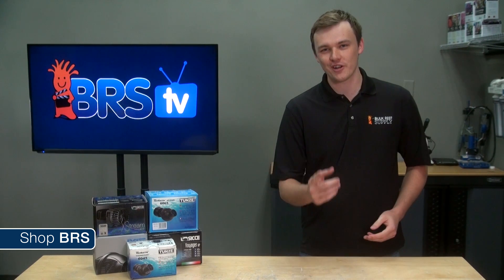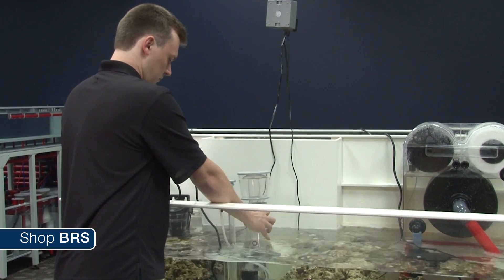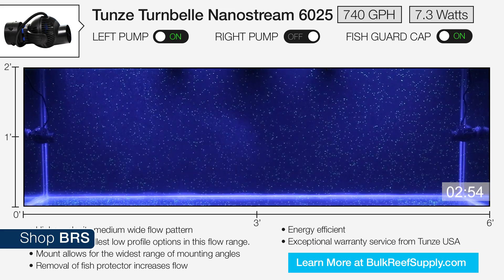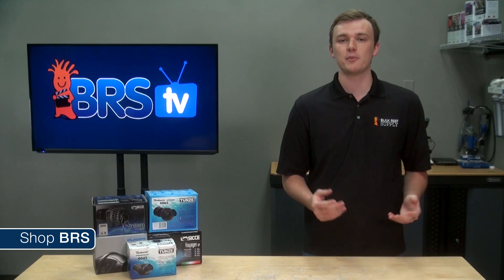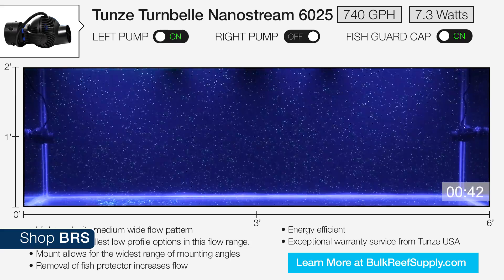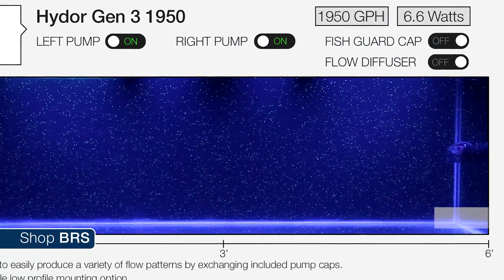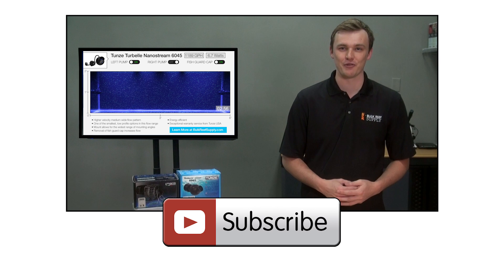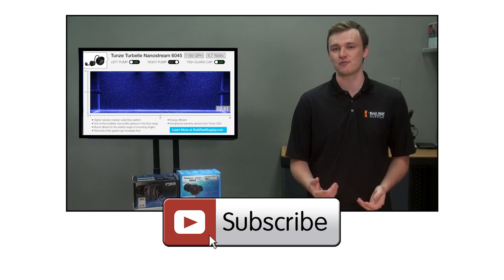Selecting the best pump for your tank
Today on BRStv we’re going to introduce BRStv Test Labs.  We recently added a ton of equipment here to the studio with the skimmer and filter testing station,  a fragging station, and an AB testing station were we test various methods or equipment against each other. We are also in the process of setting up a lighting station which we’ll cover a bit more in the future.

This week we are going to introduce you to the powerhead station which we are going to use to help provide you with visual information on our tested wattage consumption as well as a visual representation of the actual flow pattern and velocity.

It’s our sincere hope that all of this will add some real clarity to selecting the right pump for your tank,  for a new tank or an upgrade,  and  to make reefing just a bit more fun and easy.